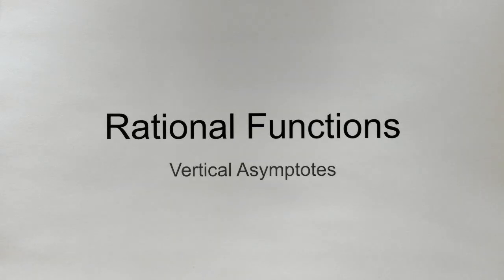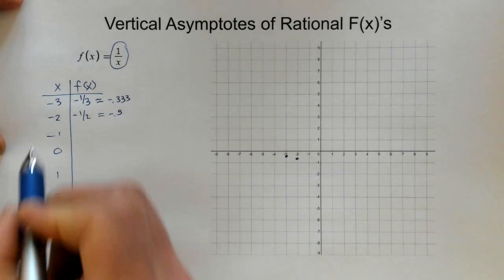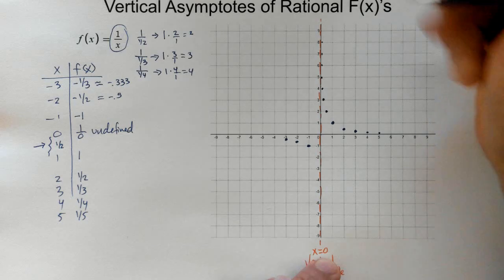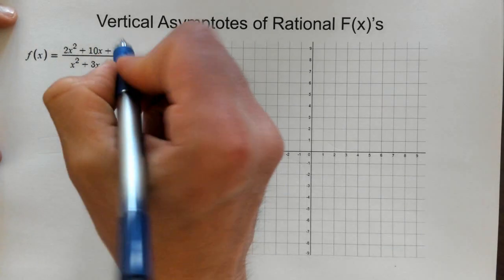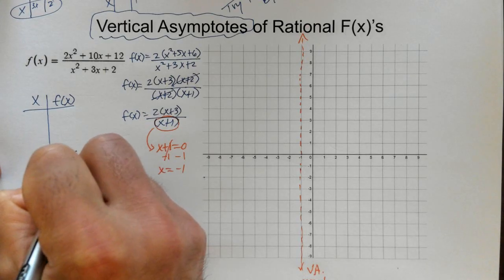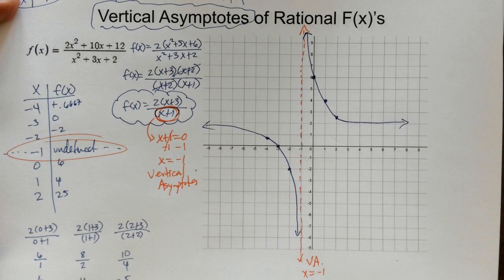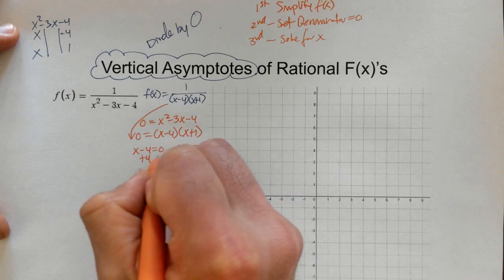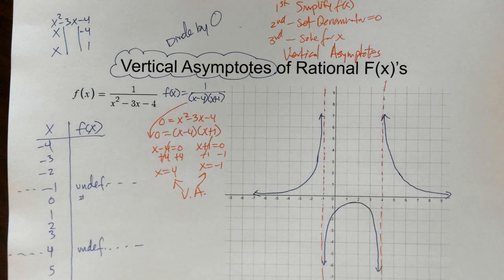Vertical Asymptotes of Rational f(x)s